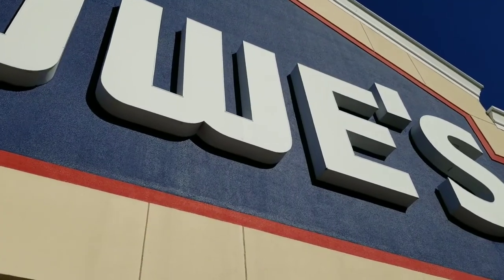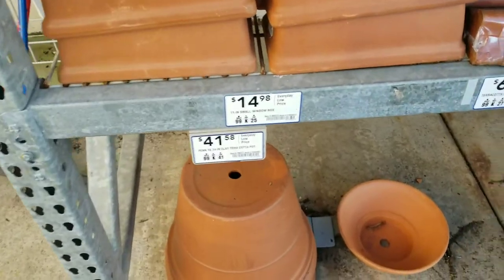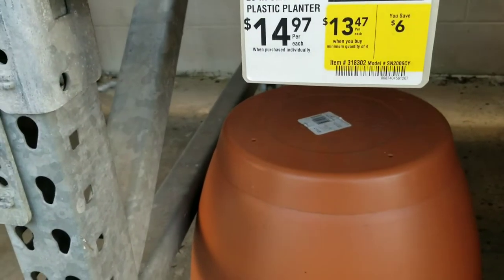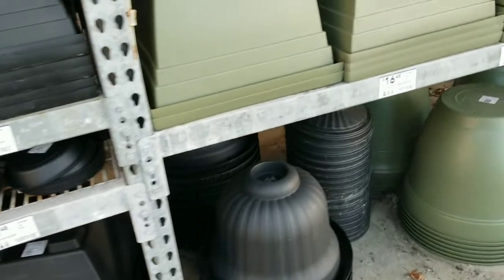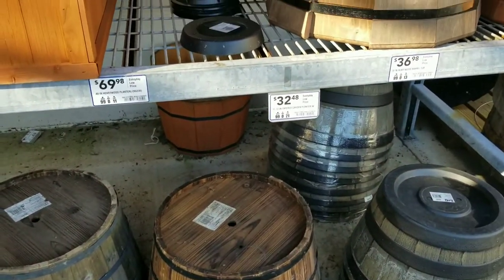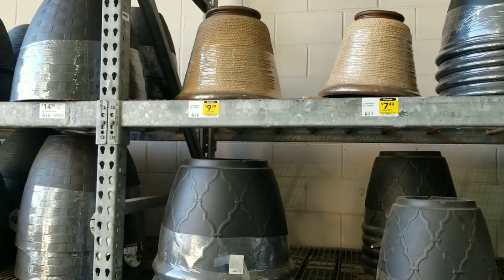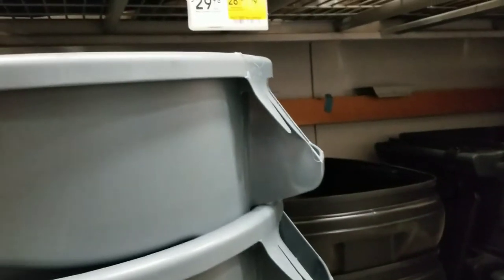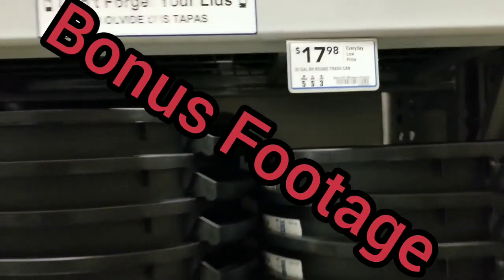Food Shortage Eat from Trees Cheap Containers For You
It does not take a lot of space, just please start, because you and I know that the food shortage is going to get worse. check out some of our affiliate programs and our Tube Partner channels.
We just started a discord chat group for our followers
Also, if you want to join the Plant Based Homestead Prepper Facebook group, go